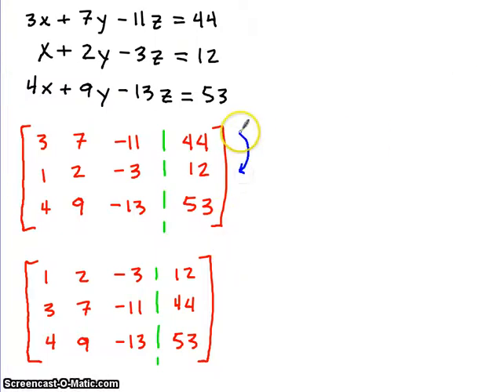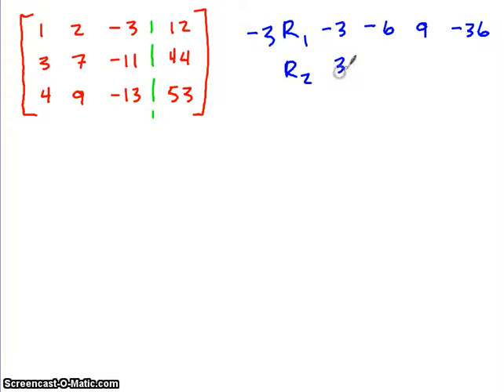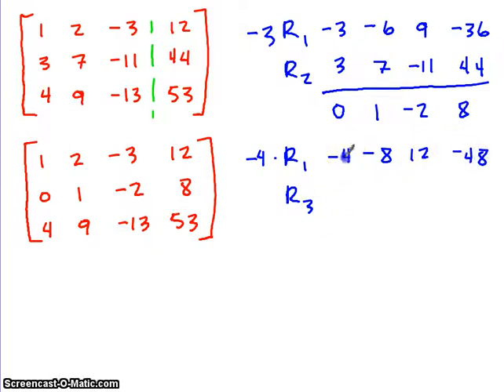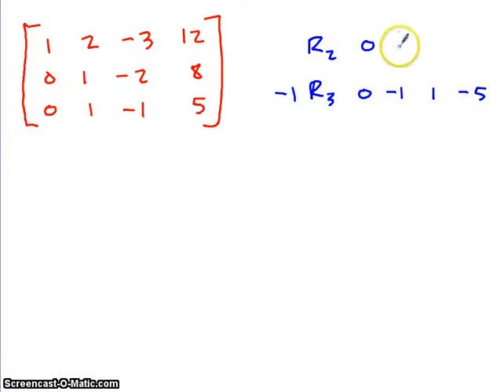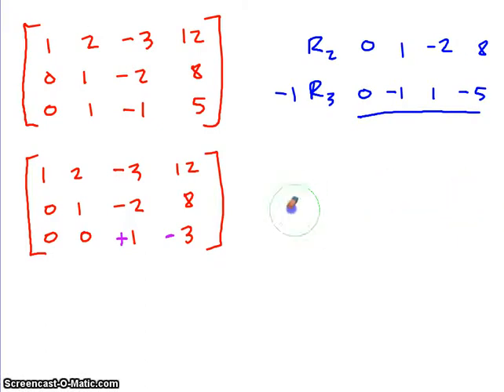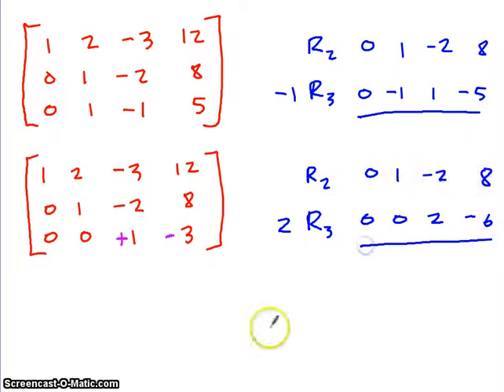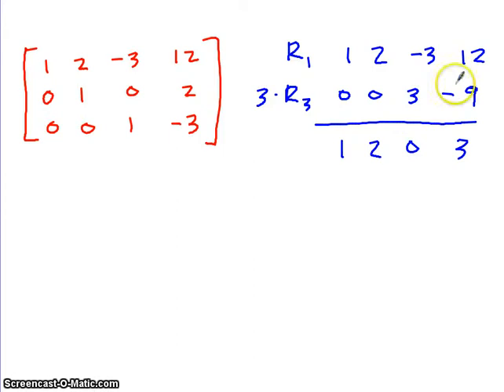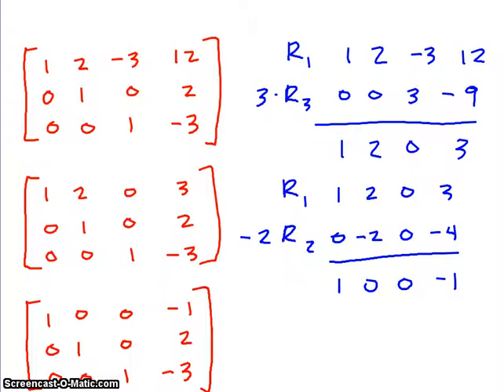Reduced Row Echlon 2